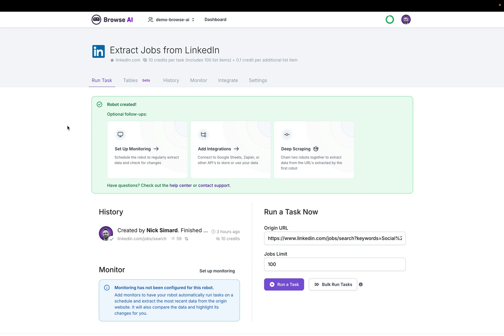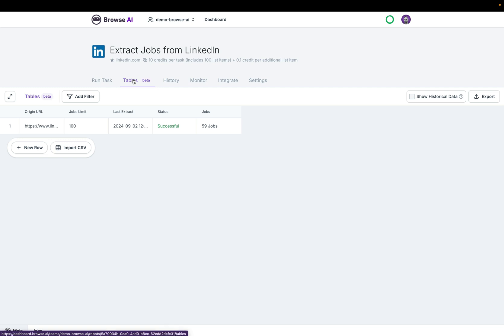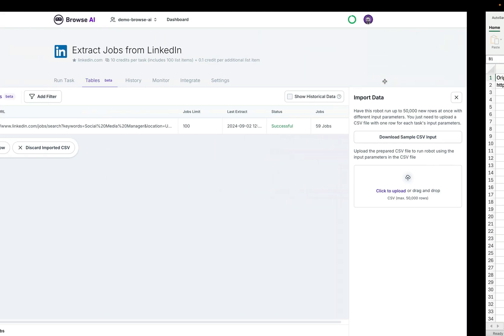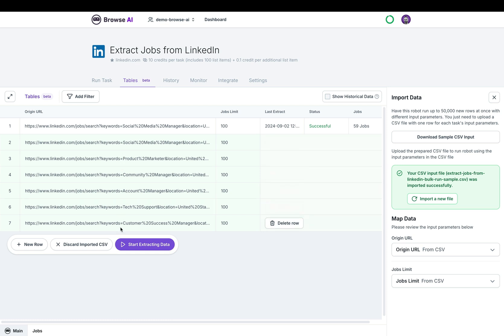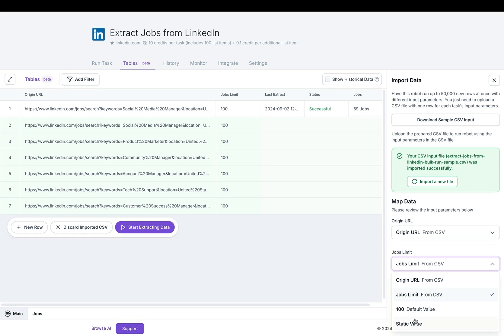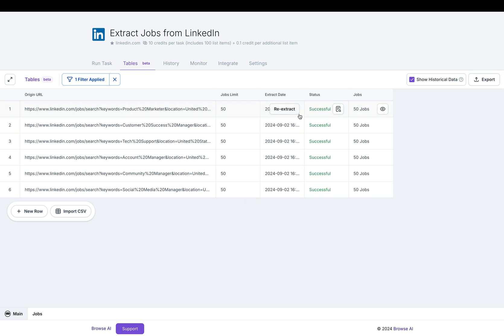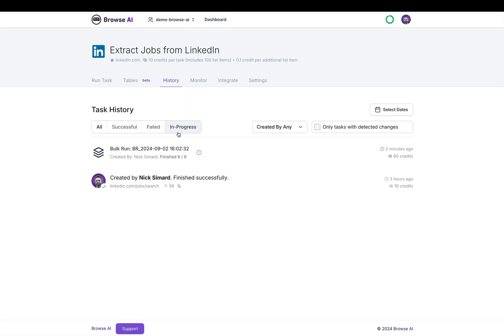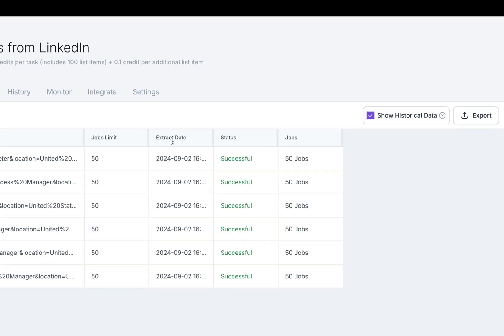Perform a Bulk Run Using Browse AI's Tables and Import CSV Feature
In this tutorial, we demonstrate how to streamline your data extraction tasks in Browse AI by using the new bulk run feature. Instead of manually uploading tasks, you can now easily import CSV files directly into your robot’s tables tab. This tutorial walks you through the entire process, including importing a sample CSV for extracting jobs from LinkedIn, setting URL and job limits, and mapping data fields for automation.

Watch this video to learn how to make your web scraping more efficient with Browse AI’s bulk run capabilities!

Chapters:
0:00 - Introduction
0:15 - How We Used to Do It
0:50 - New Feature: Bulk Running Tasks with a CSV in Tables
1:30 - Downloading a Sample CSV
2:00 - Uploading the CSV in the Tables Tab
2:30 - Mapping Data Fields from the CSV
3:00 - Running the Bulk Task